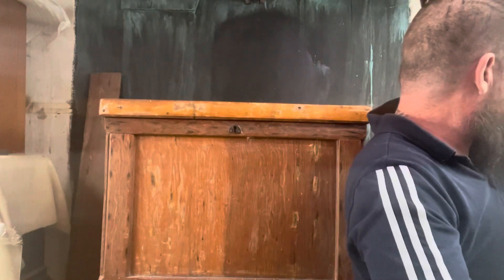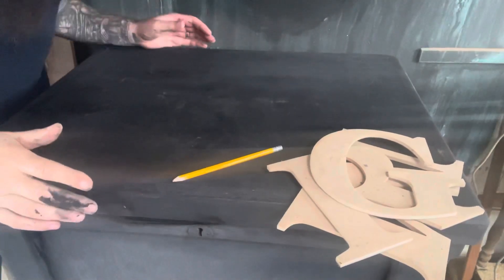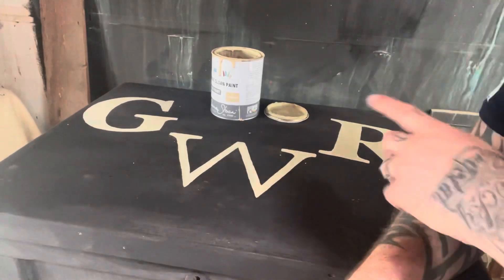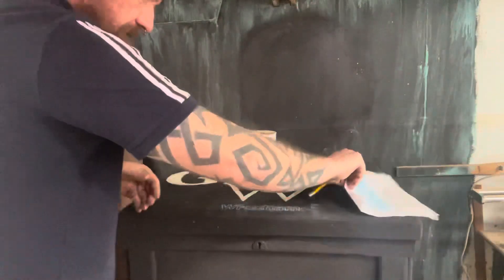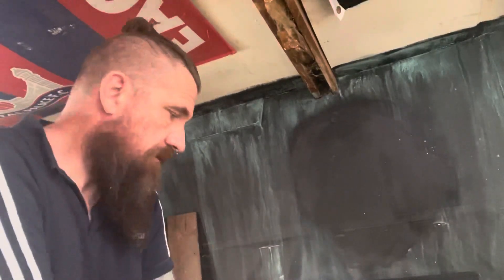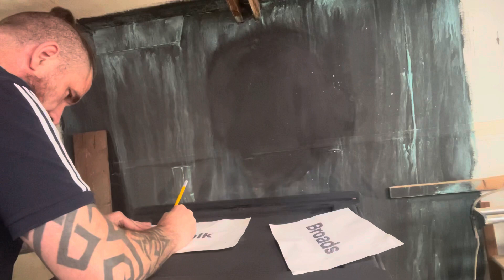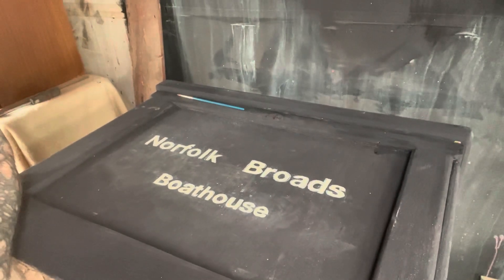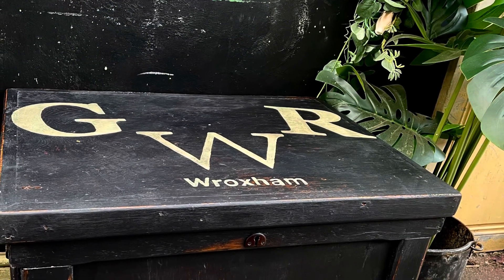How to make a home made stencil hand painting with chalk paint sign writing hack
Here I show a little hack to make your own stencil or do hand painting even if you can’t drawer, or sign write like a pro even if like me you have bad hand writing all using Annie Sloan chalk paints.